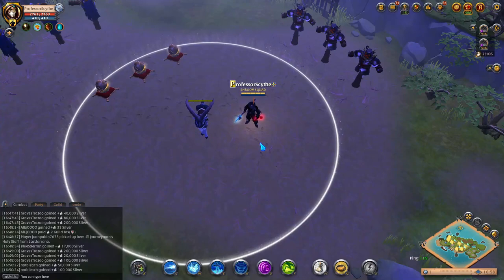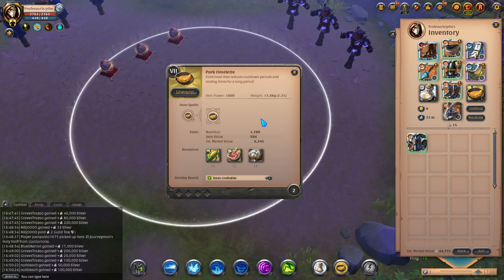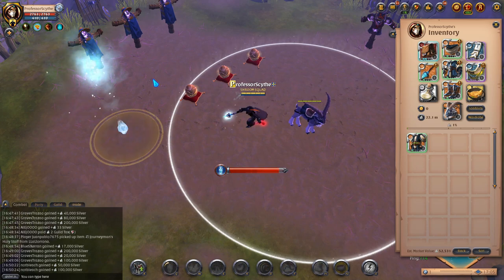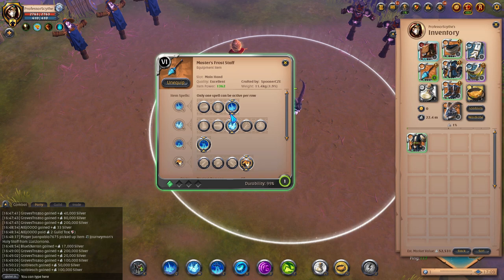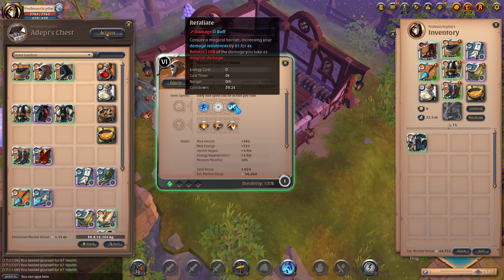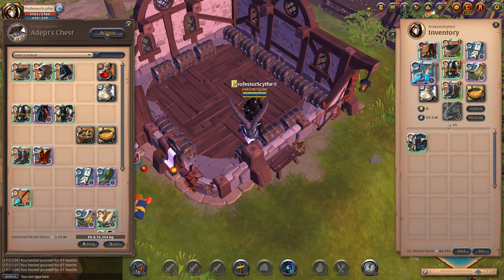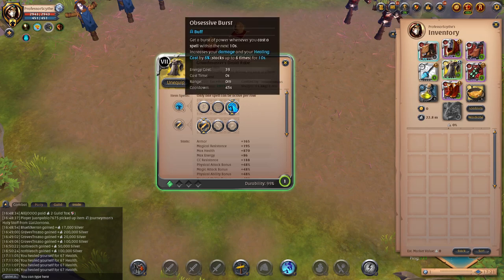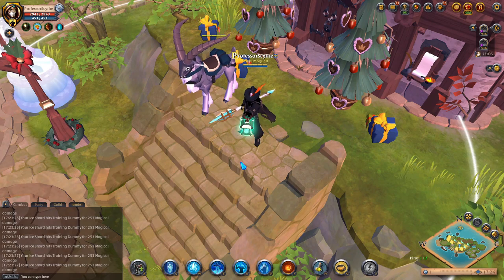Frost Staff Build for PvP/PvE OPEN WORLD, MISTS, & AVA ROADS - Albion Online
The Frost staff is a beautiful weapon in Albion Online! In this video, I walk you through different combinations of builds that can be used for PvP/PvE and the Ava Dungeon Raid Content! I want to remind everyone that these builds and armor pieces are NOT THE ONLY pieces you can use, there are tons of combinations that work for the Frost staff, I just want to share what has worked for me and many others playing Albion Online! Enjoy the video!

Timestamps
0:00:00 - Intro
0:00:17 - Builds Disclaimer
0:00:55 - My Main Build 1h Frost
0:03:52 - 1h Frost Abilities + Best Settings
0:10:55 - Different Armor and build combinations for PvP/PvE
0:17:10 - Ava Dungeon 1h Frost DPS Set Up and Rotation
0:19:58 - Conclusion

LIVE
Mon-Tues  Thur-Fri 2pm MST